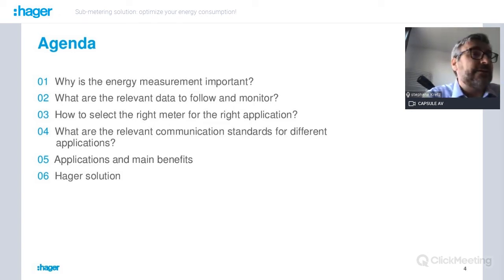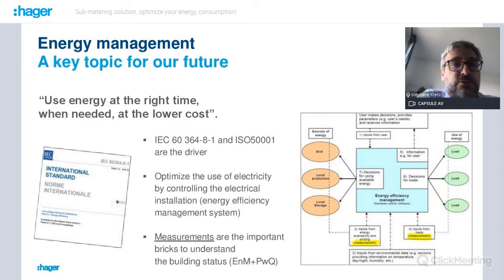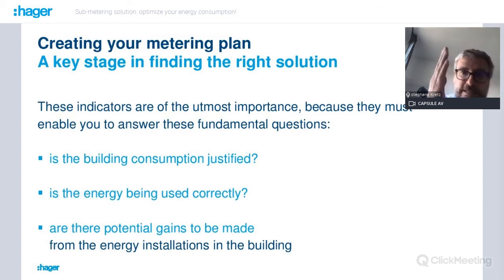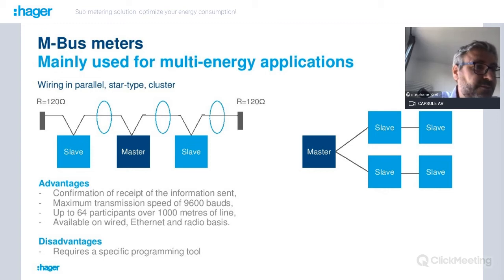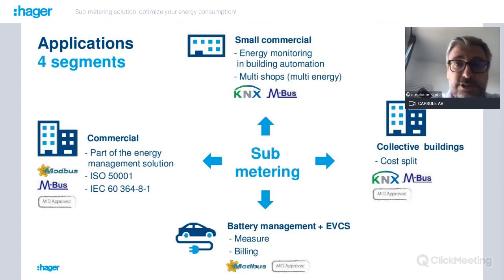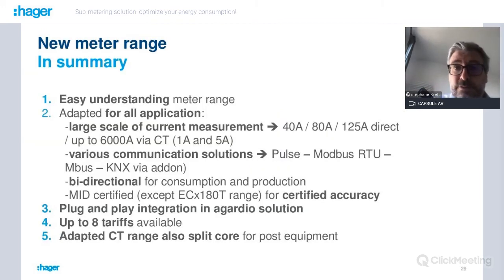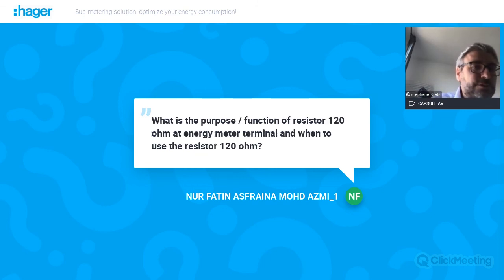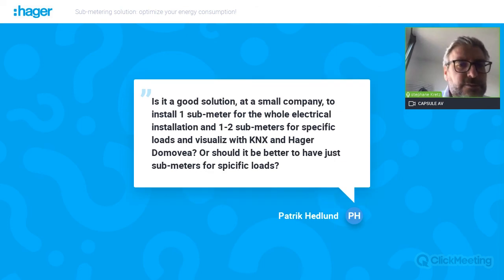Webinar replay: Sub-metering solution: optimise your energy consumption!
In this webinar, our specialist, Stephane Kretz, Head of Product Management - Energy management commercial, at Hagergroup engages on  the benefits of smart metering.

Watch the recording to learn details on the types of data that needs to be monitored to optimise your energy consumption, how to select the right smart meter for the right applications and what can Hager offer today. Watch them again in case you missed the live session. and register now!

Discover more about Hager solution on hager-me.com

Your Hager team.